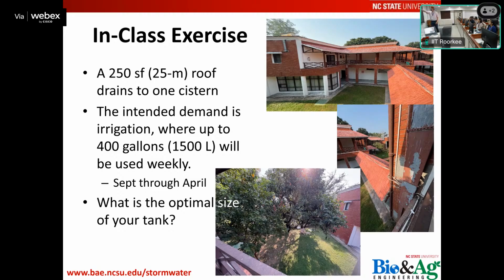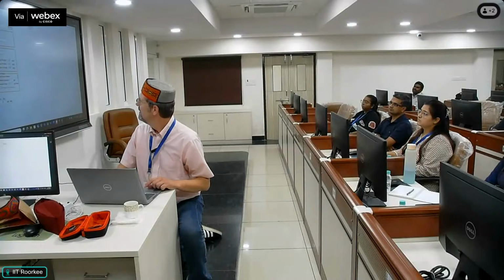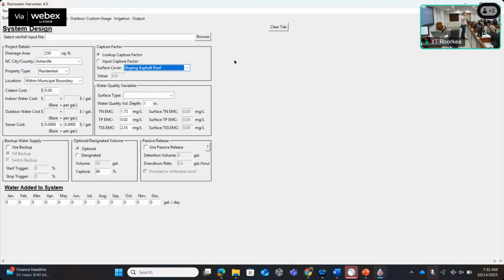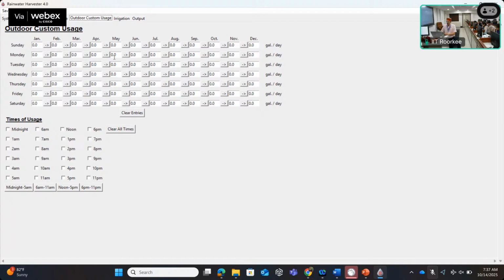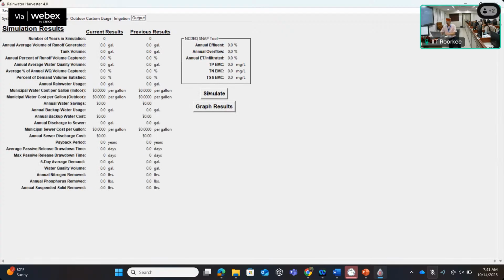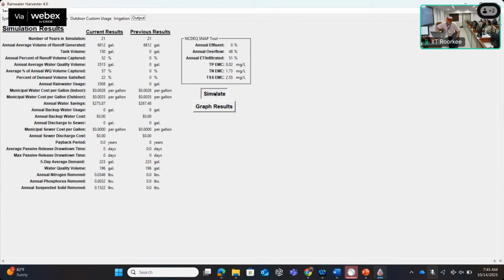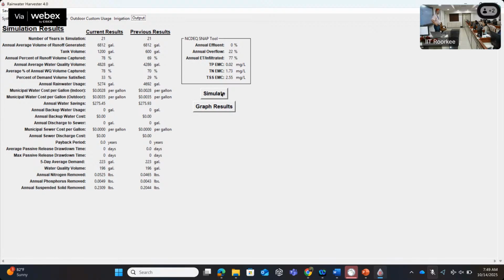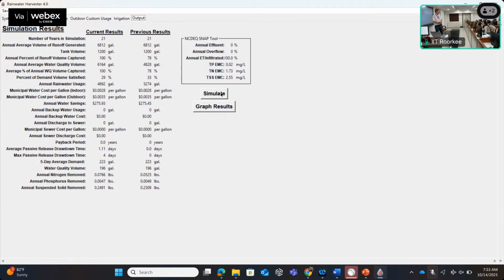Tutorial 2: Using Rainwater Harvester Model to size storage for an installation at IIT Roorkee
Tutorial 2: Using Rainwater Harvester Model to size storage for an installation at IIT Roorkee Tutorial by Dr. William F. Hunt III & Dr. R. Vinnarasi